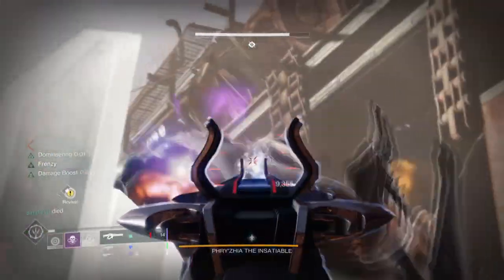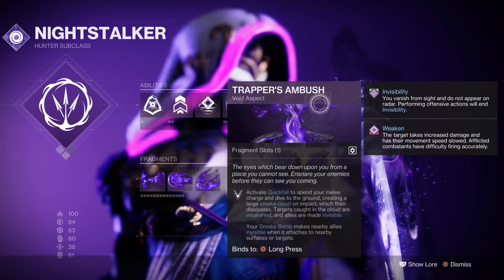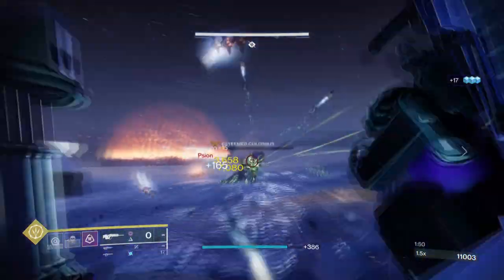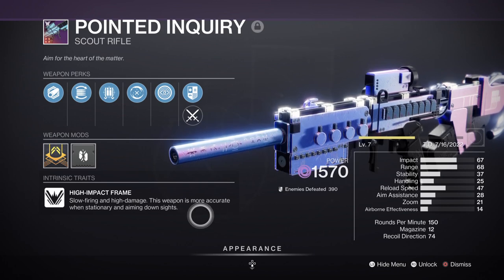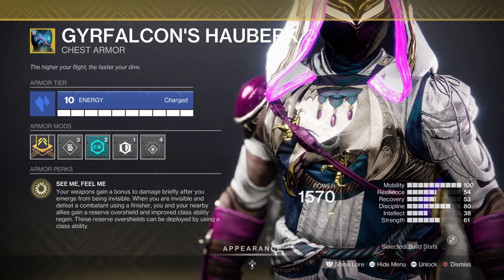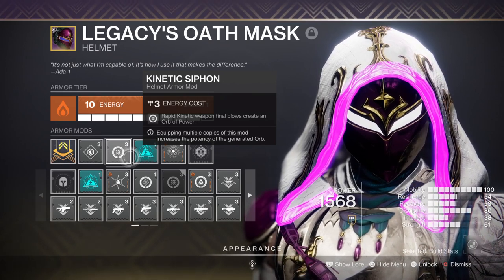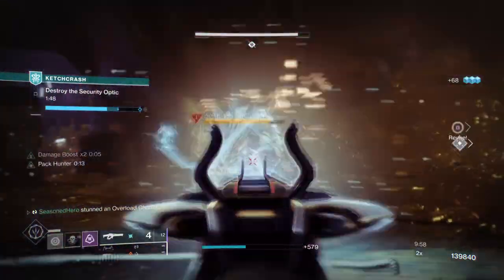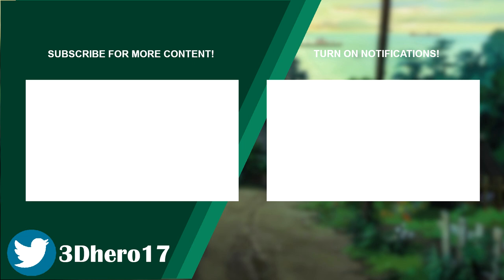Perfect for Endgame (BEST VOID 3.0 GYRFALCON'S HAUBERK IS MUST HAVE!) Hunter PvE Build- Destiny 2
Another hunter exotic has been introduced this season but this time it may rival Omniolculus! Gyrfalcons Hauberk is a must have Endgame and I'll show you why!

00:00 Intro
01:04 Subclass, Fragments & Mods Breakdown
03:05 Weapons and Perks
04:53 Stats
07:07 Mods Complied List
07:36 Pros, Cons and How to Use the Following Build Effectively

Enjoy :D